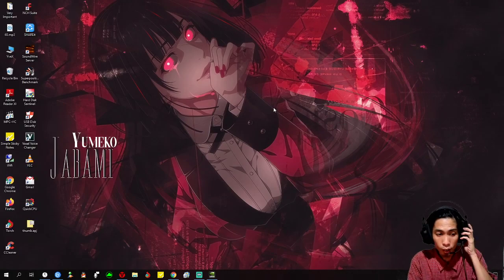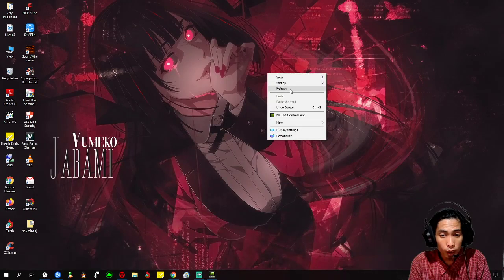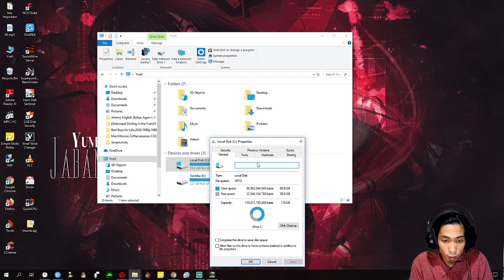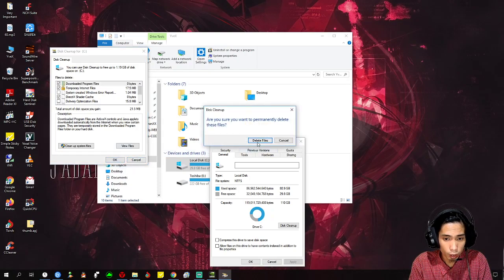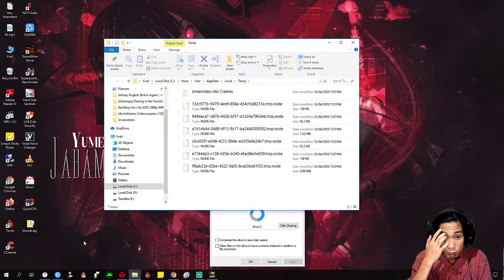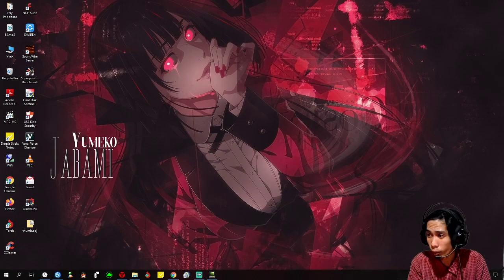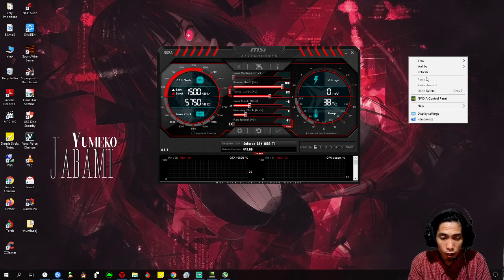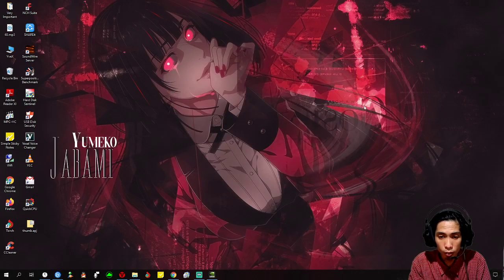How to fix The Division 2 DX12 Crash issue PART 3! (Better Gaming Experience!)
If you are having issues with The Division Crashing all the time, then his video is for you!

I'll be giving free steps and procedures on how to improve your gaming experience with The Division 2!

Computer Specs:
i5 7400
1660ti MSI ventus
16 gb Ram

Thanks!